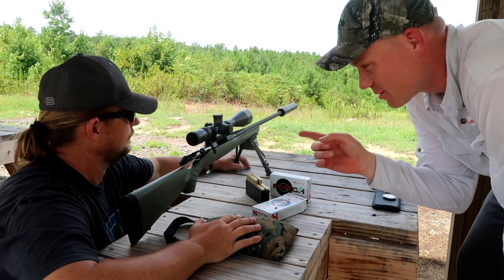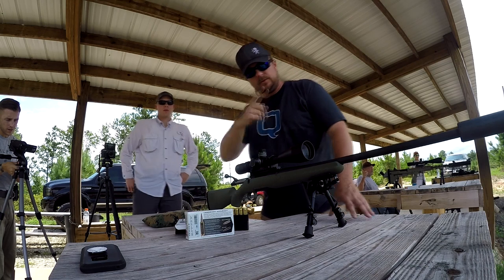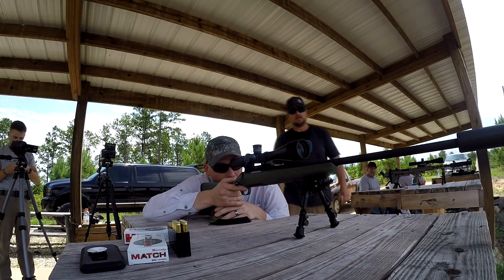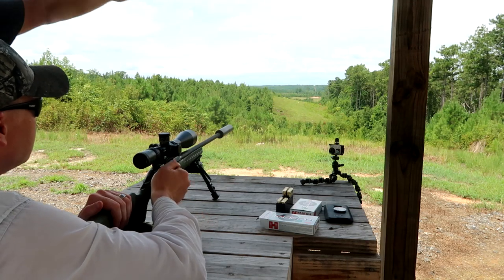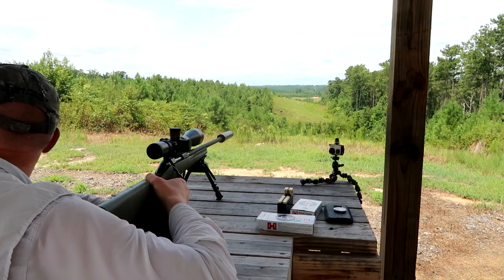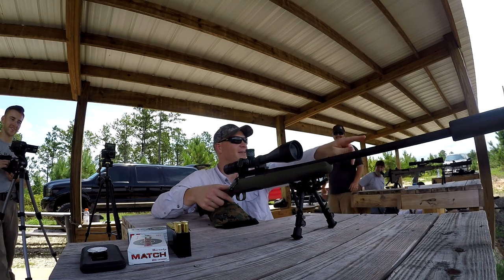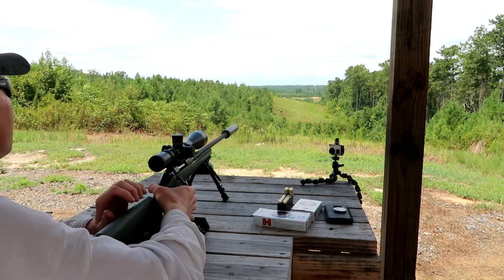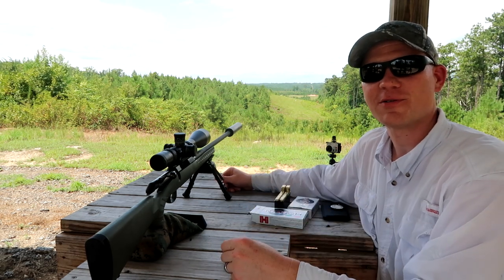Ruger American 6.5 Creedmoor - 1,000 yards with Alabama Arsenal